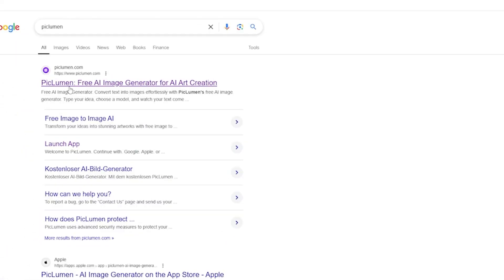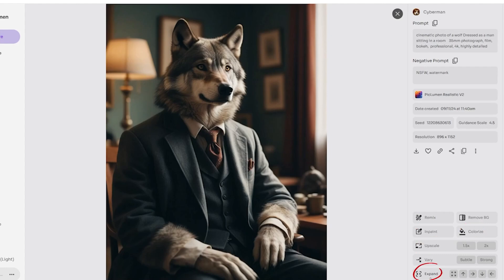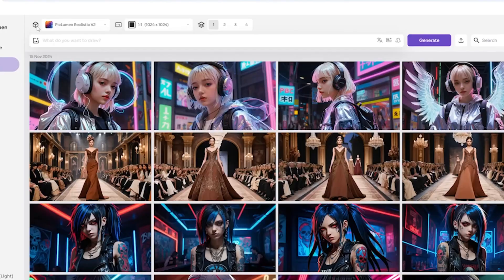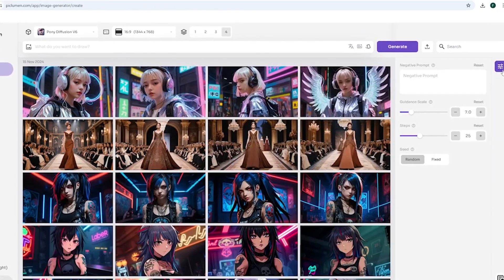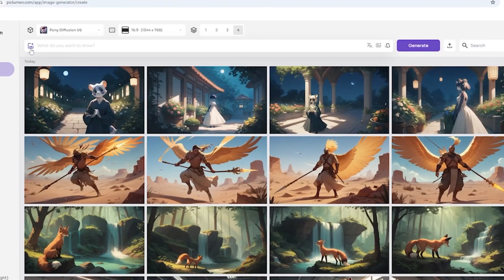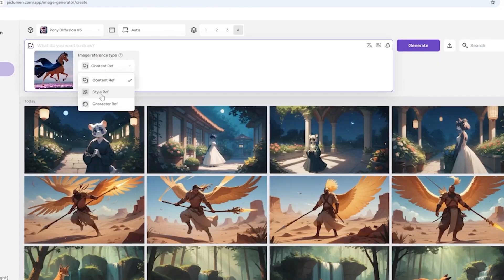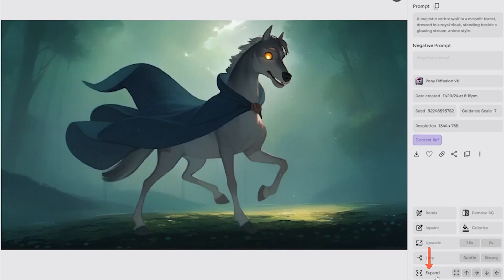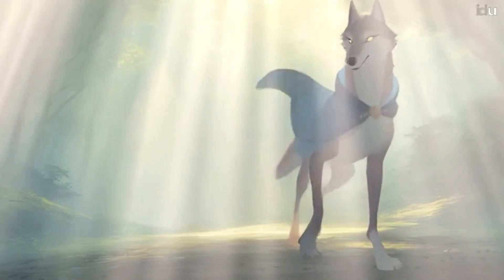Free AI Animation Pipeline | Unlimited Image Generator | Free Flux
If you want to create animations or need an image generator that is free and unlimited, I highly recommend watching this video.
I will introduce you to an AI that is as high-quality and fast as Midjourney, yet completely free to use without any payment required.
You can use this image-generating AI for free and without limits.
It can beautifully create various anthro, feral, or humanoids species and their interactions based on simple natural language prompts.
It also fully supports flux.1-schnell for free.
At the end, I’ve explained how you can create animations for free, which you can check out.

🌐 TIMESTAMPS
00:00 Introduction to FREE AI ANIMATION
01:10 FREE UNLIMITED Image generator
02:14 Making humanoids Characters with Pony Diffusion V6
03:00 Amazing anthro, feral, or humanoids species Samples
03:55 Modifying Images For Free
04:15 Free AI Animation